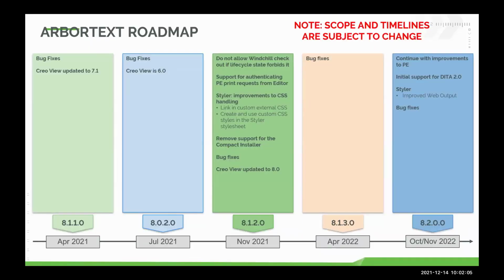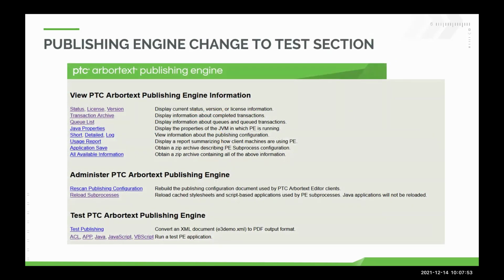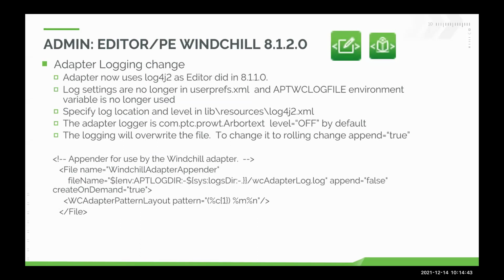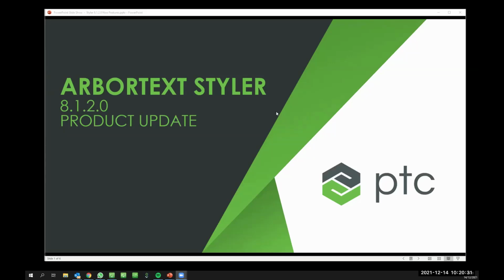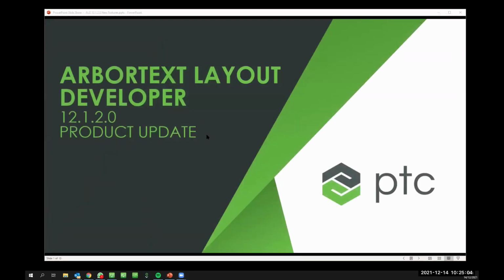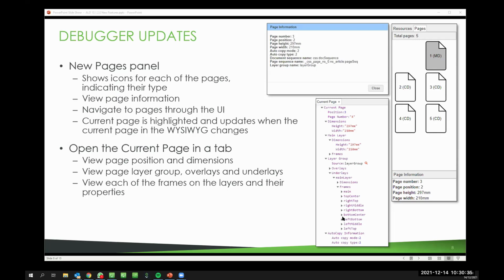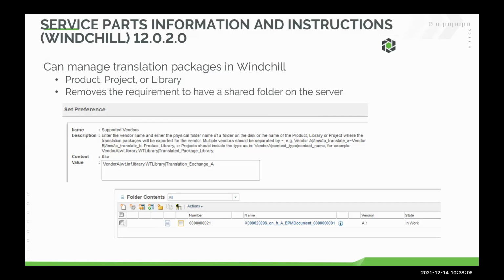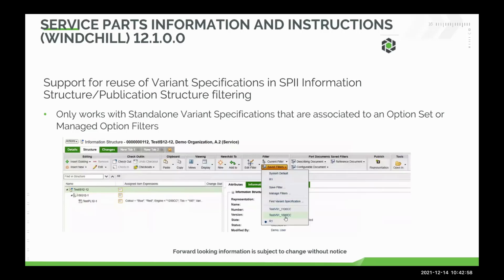What's New in Arbortext 8.1.2 & Arbortext Layout Developer & Editor 12.1.2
Get the latest information on new features in Arbortext Editor, Publishing Engine, & Styler 8.1.2 and Arbortext Layout Developer & Layout Editor 12.1.2.